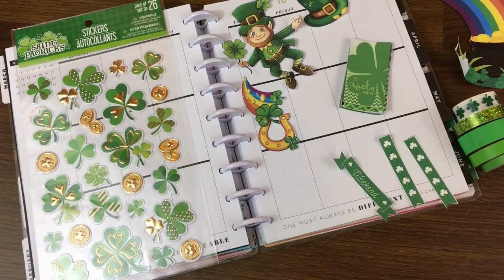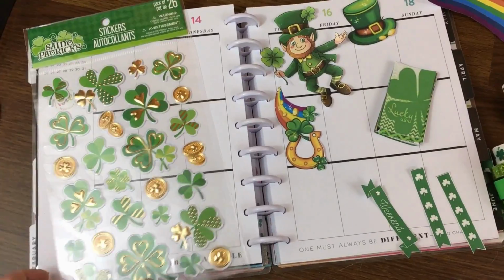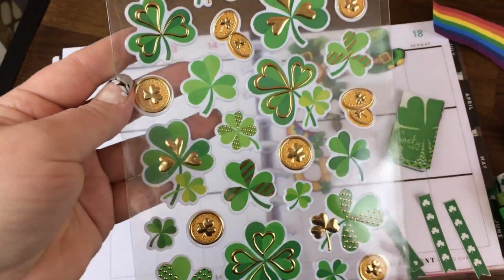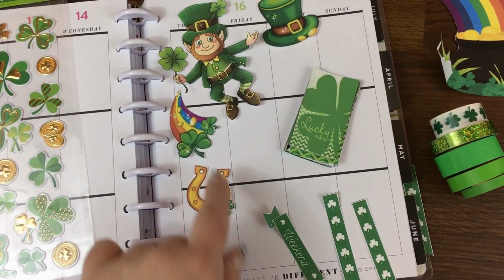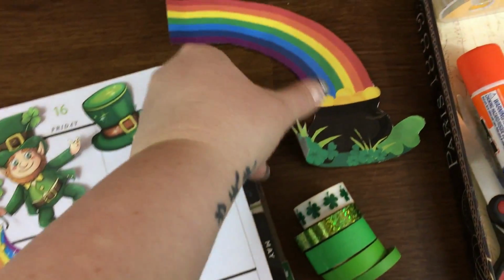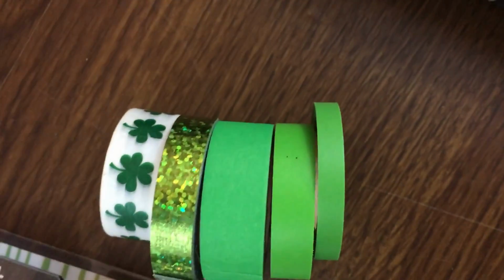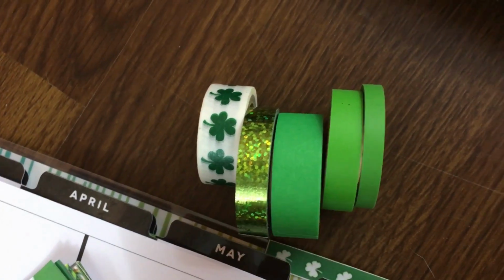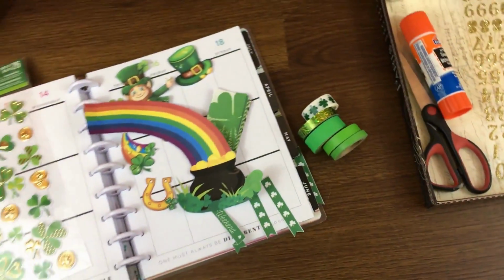PLAN WITH ME | Happy Planner | St. Patrick's Day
Welcome to my weekly series of “Plan with Me” with a St.Patricks Day theme. Leave me a comment on any theme ideas you would like to see. Happy Planning!